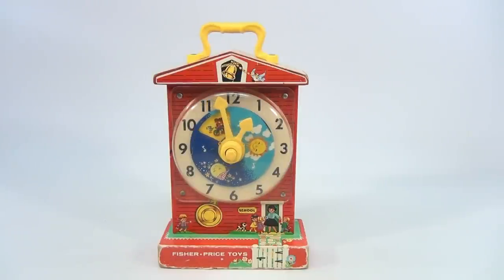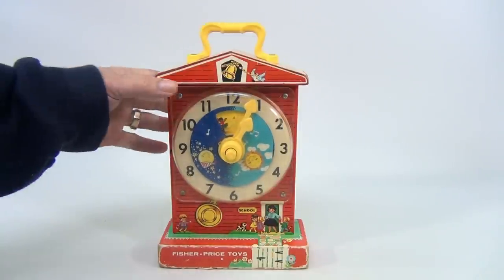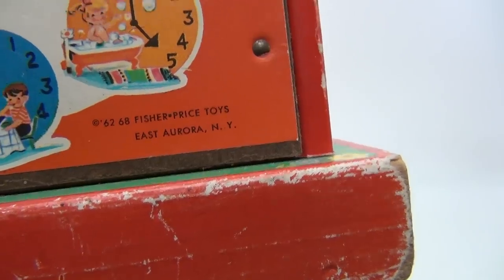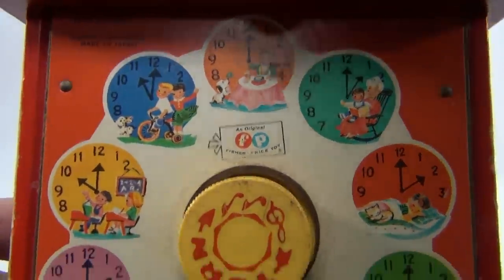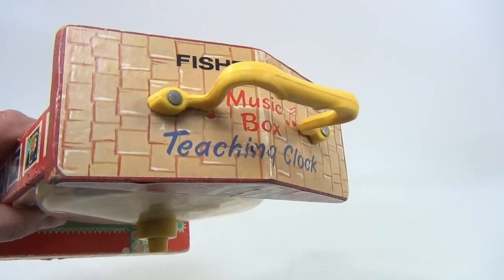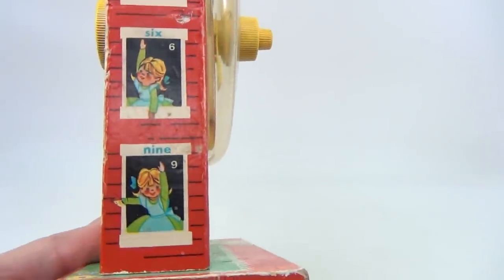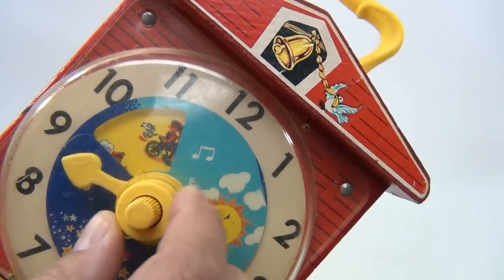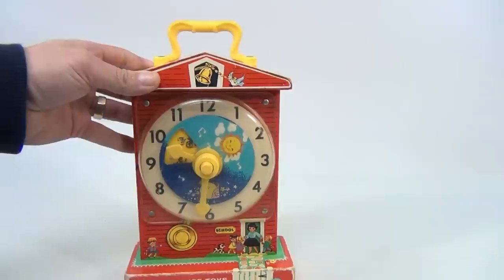Vintage 1962-1968 Fisher-Price Music Box Teaching Clock Toy #998, Grandfather's Clock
​​​Watch our product feature video for a Vintage 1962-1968 Fisher-Price Music Box Teaching Clock Toy #998.